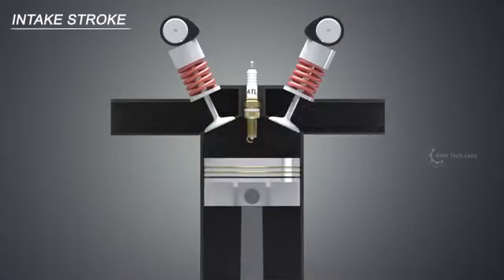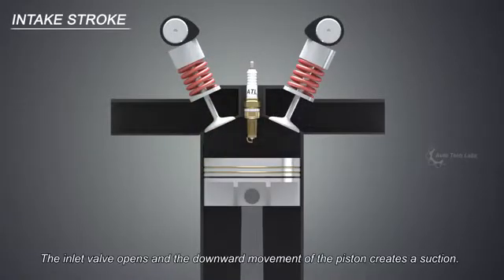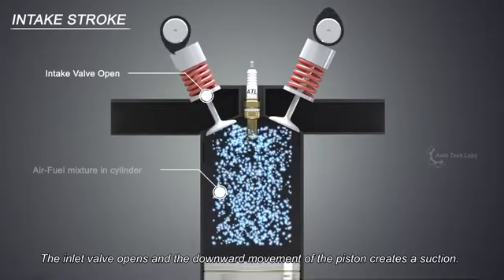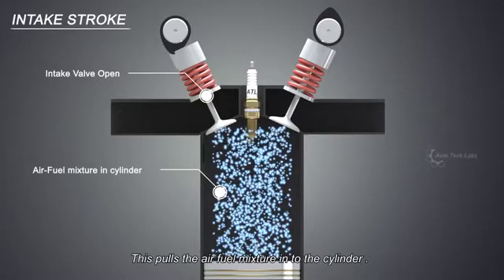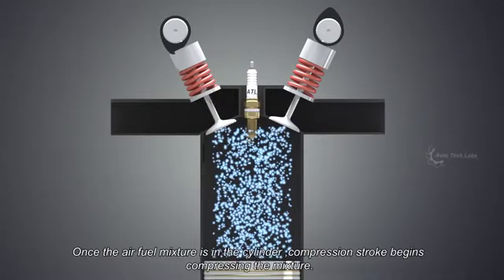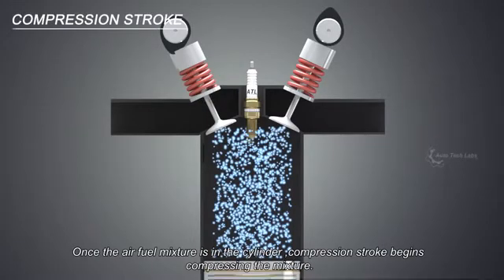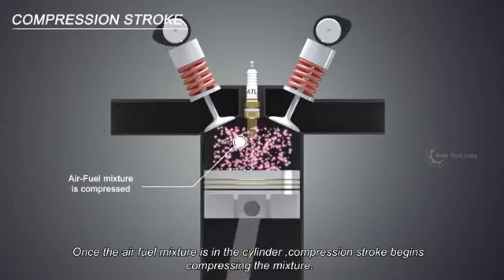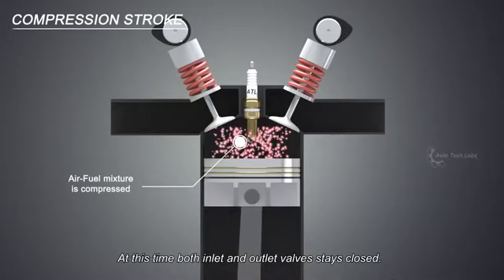المحاضرة الثامنة - ملخص مفاهيم المحاضرات الثلاث الأولى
بسم الله الرحمن الرحيم ، انا المهندس ابراهيم التعمري

لانه راس الحكمة مخافة الله ولانه الانسان اقرب ما يكون عندما يتصل مع الله ولانه اذا مات الانسان انقطع عمله الا من ثلاث ومنهم الصدقة الجارية ، قررت انشاء هذه القناة لتكون صرح تعليمي مجاني لتعليم هندسة السيارات وكل شيء بخصها مجاناً ، صار بإمكانك تتعلم هندسة الميكانيك من وانت ببيتك بدون ما تدفع ولا اي شي ، فقط دعوة لموتى المسلمين بتكفيني ، الله يعطيكم العافية

تعلم هندسة الميكانيك / تعلم هندسة السيارات / تعلم الميكانيك من الصفر حتى الاحتراف